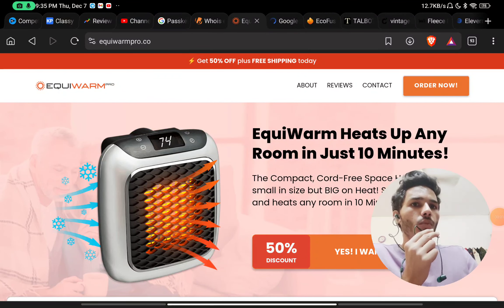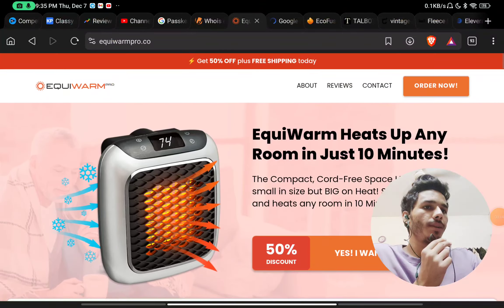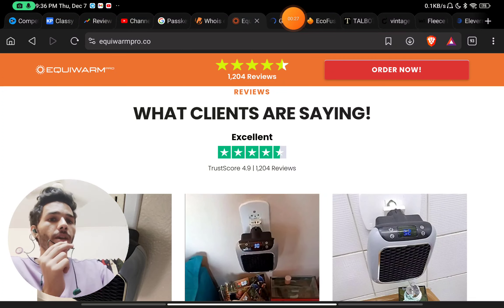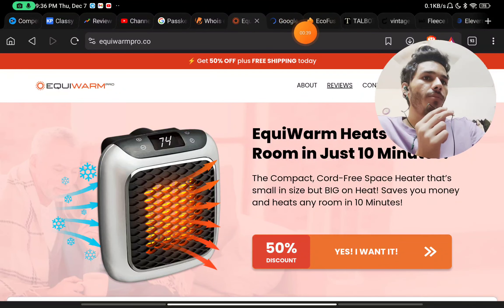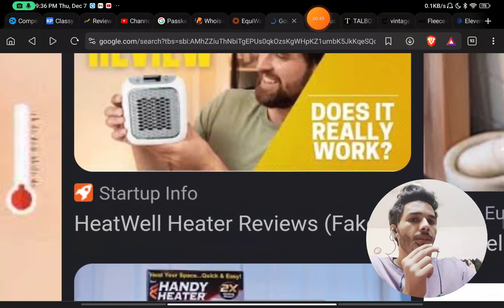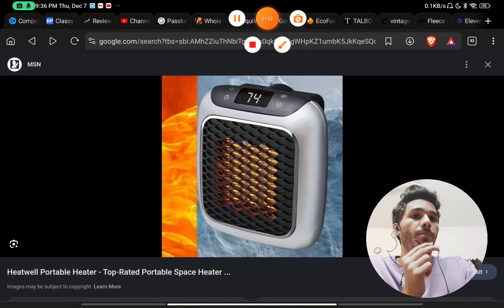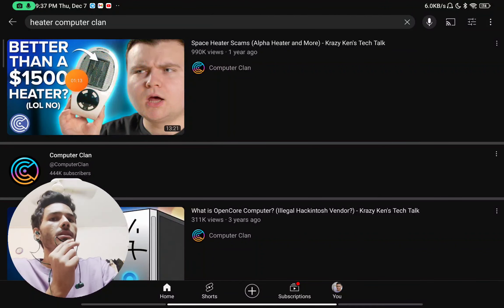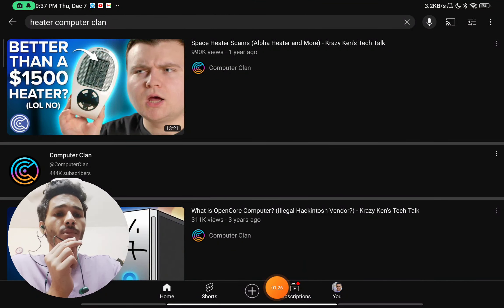Equiwarm pro heater Reviews